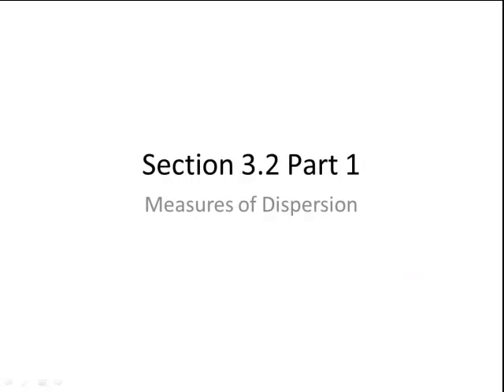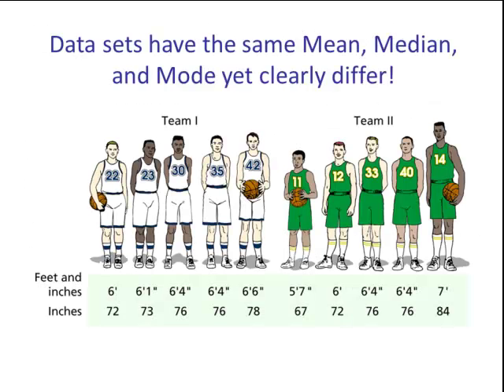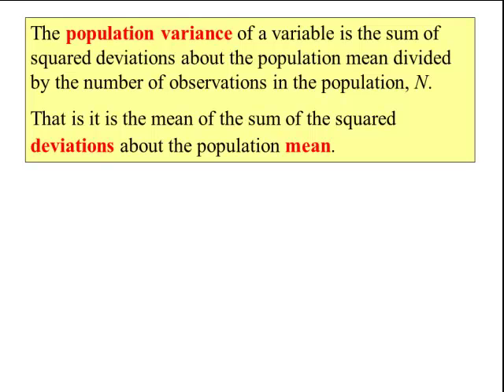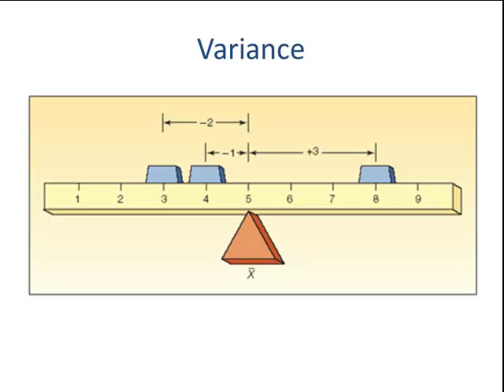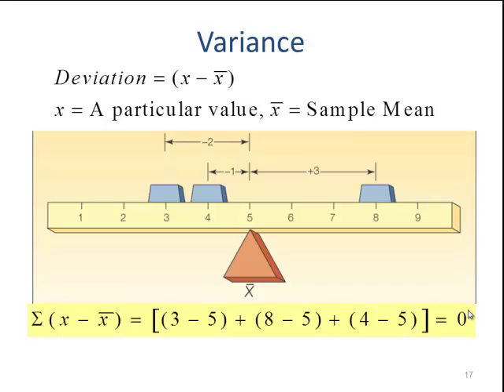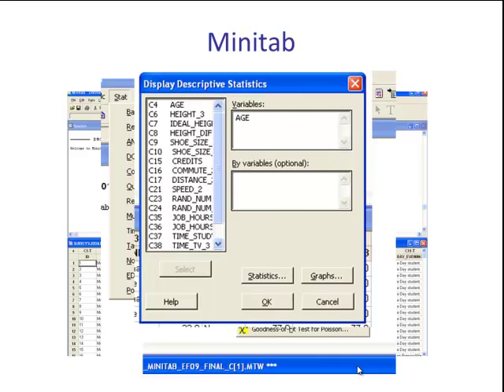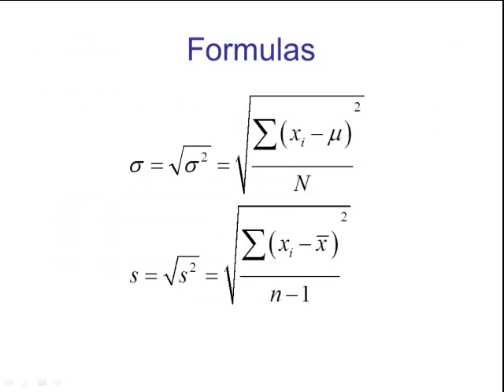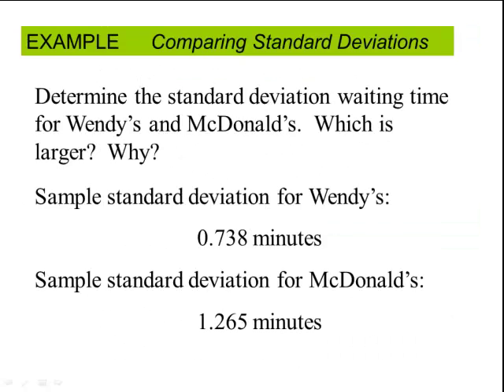Section 3.2 Part 1.mp4